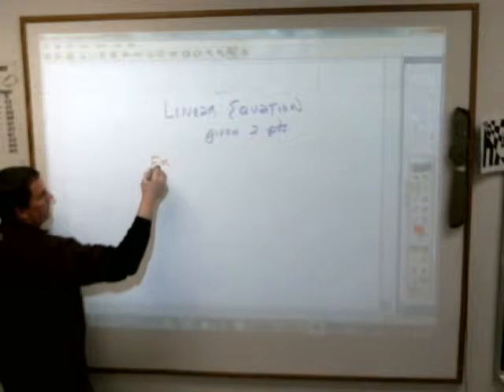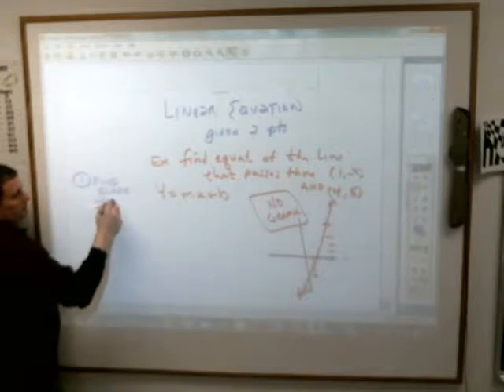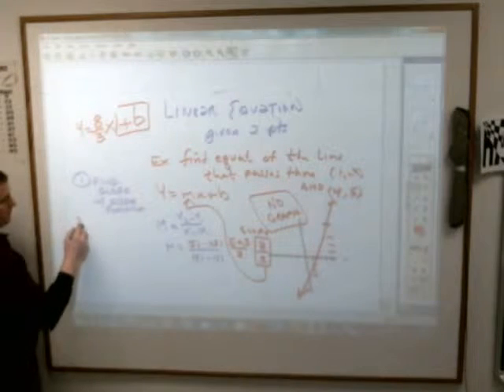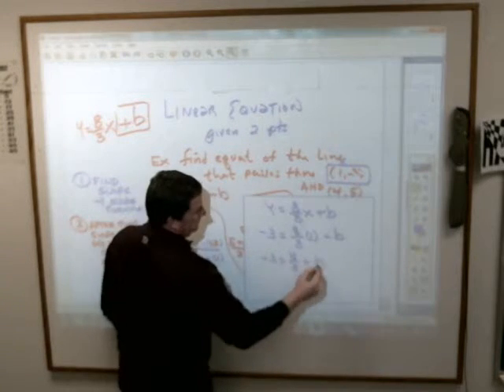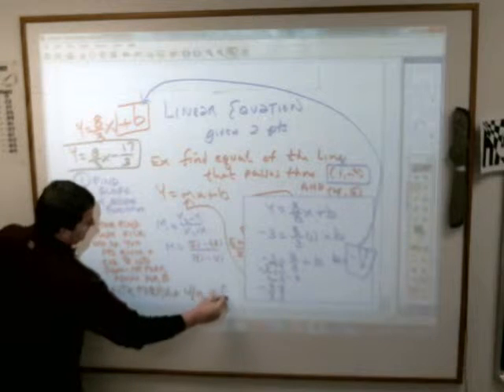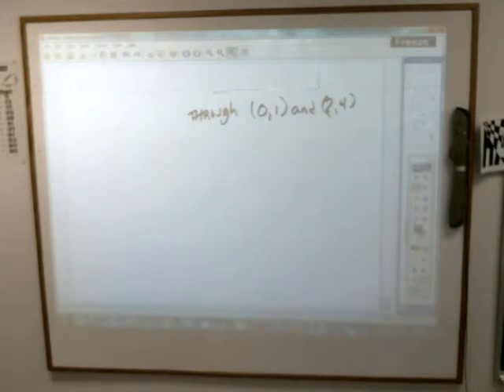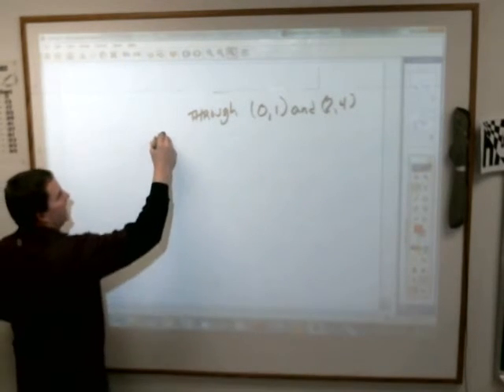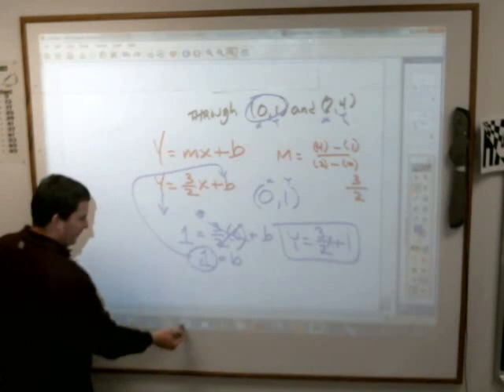8 lin equ given two pts 52